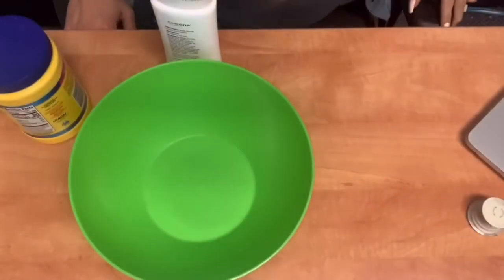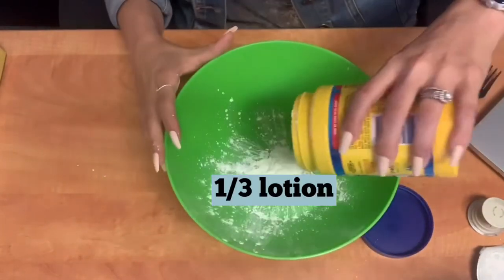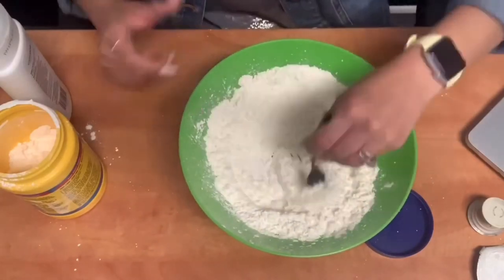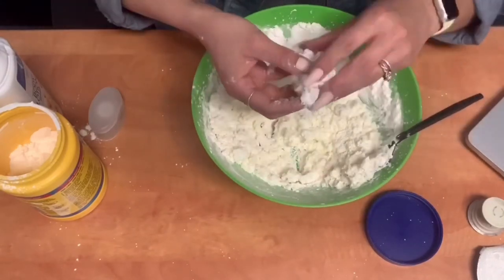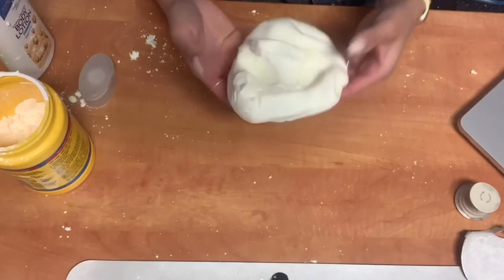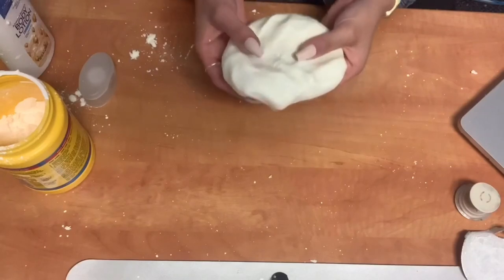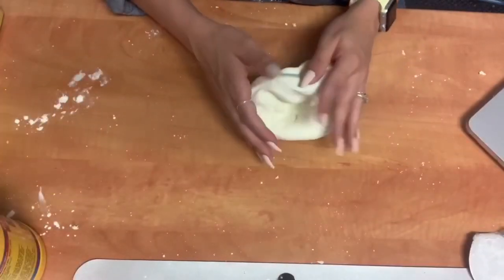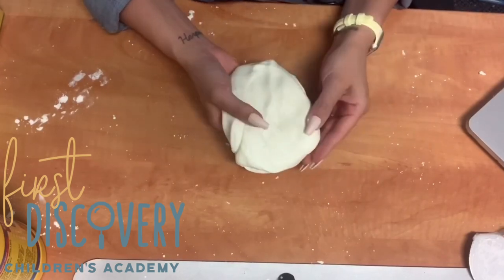Cloud Dough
Corn Starch + Body Lotion= hours of fun!